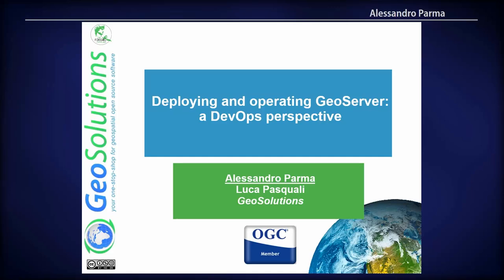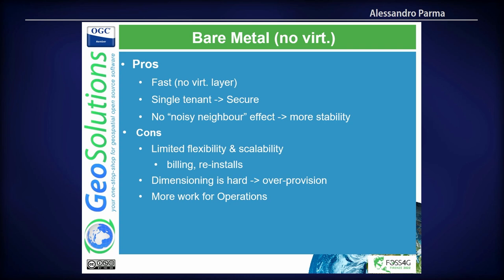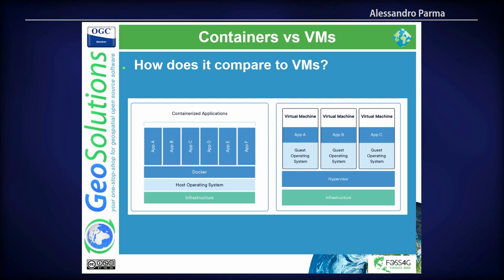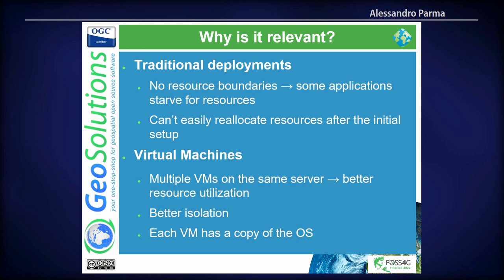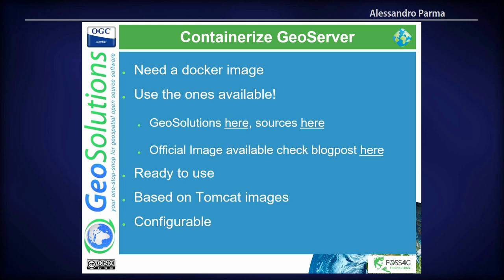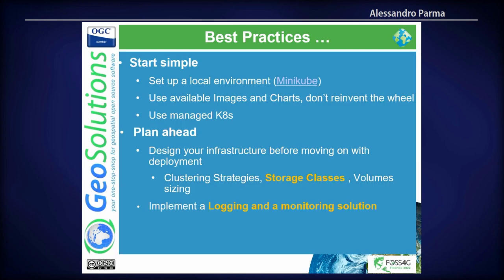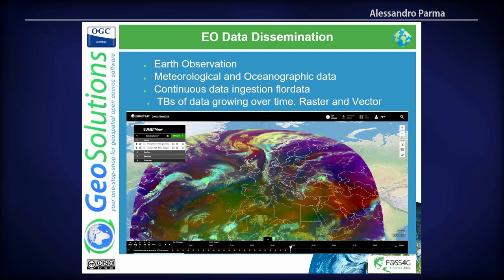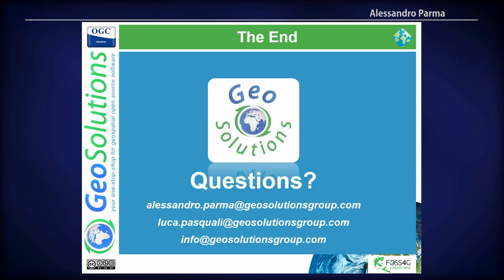FOSS4G 2022 | Deploying and operating GeoServer: a DevOps perspective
Cloud computing is revolutionizing the way companies develop, deploy and operate software and GeoSpatial software is no exception. With benefits of cloud based deployments range from cost savings to simplified management, flexibility, lower downtime and scalability of dynamic environments it is easy to understand why more and more companies are migrating their on premise systems to the cloud but cloud based setups have their own set of hurdles and challenges.
The migration of the series itself can be challenging. Monitoring, debugging and scaling of applications are very much different than what you are used to.

In this presentation we will share with you the lessons we have learned at GeoSolutions to tackle these problems and share some common patterns for the migration of on premise GeoServer clusters to the cloud. We'll share with you tips on:

 - best practices to migrate your existing GeoServer cluster to the cloud
 - insights on your geoserver cluster using centralized logging and Monitor plugin
 - avoid common bottlenecks to best set up a distributed scalable GeoServer cluster
 - work containers and container orchestrators like Kubernetes

Alessandro Parma